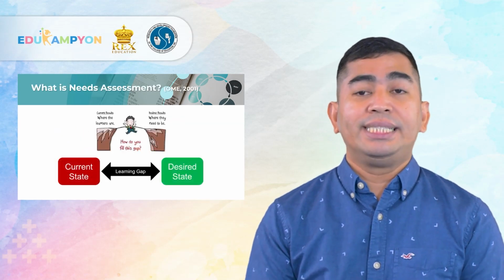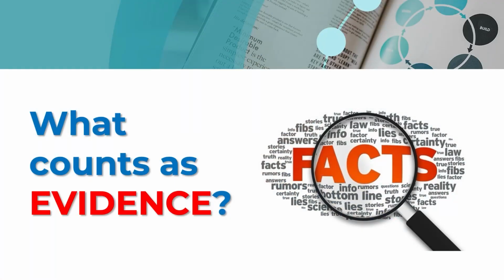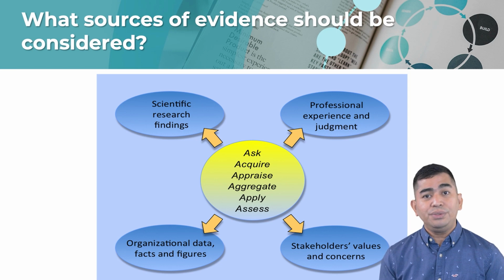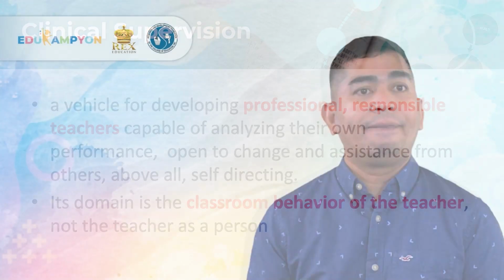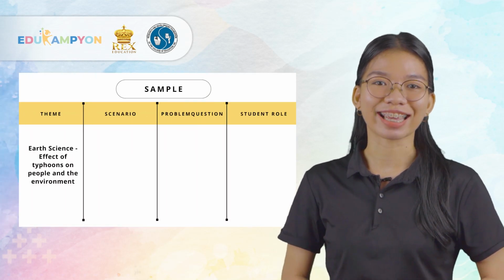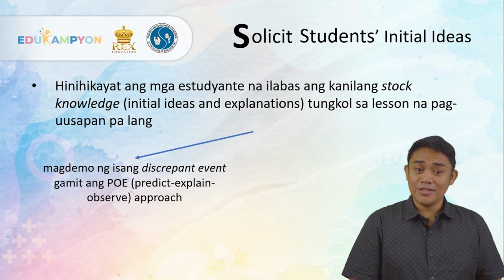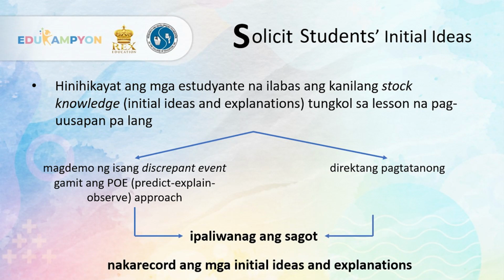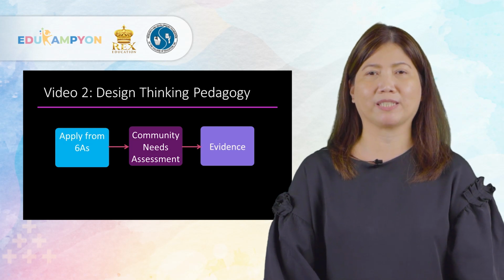EVIDENCE BASED SCIENCE OMNIBUS 1